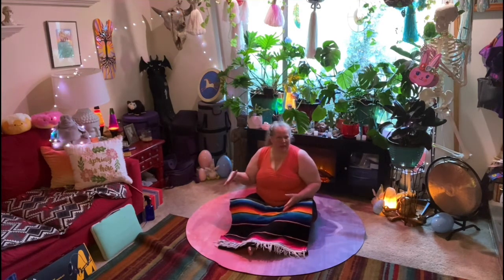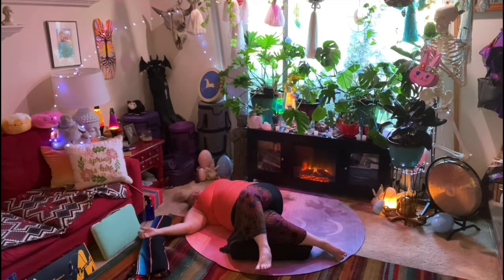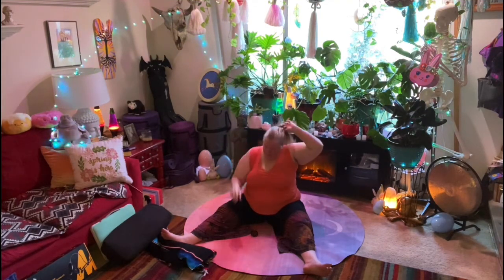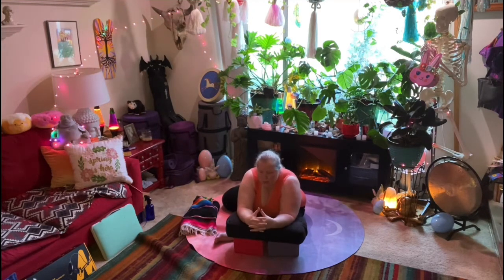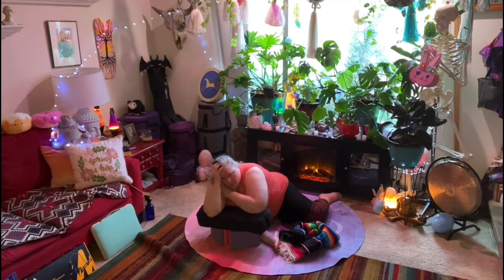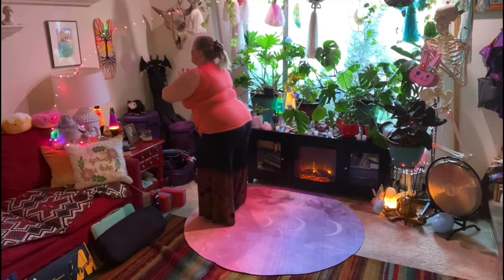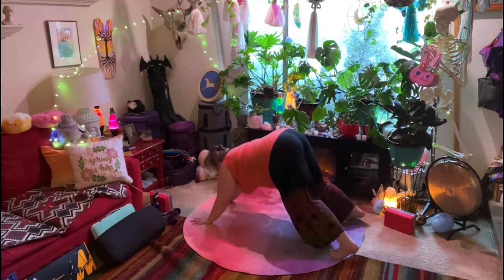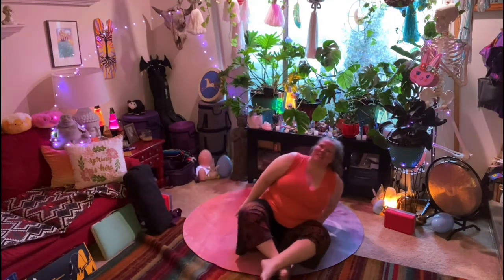Yin Yang Flow Yoga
A lovely practice of long and slow Yin poses and flowing standing poses. It’s a delightful combination. Enjoy!